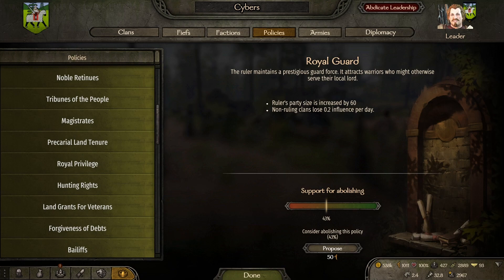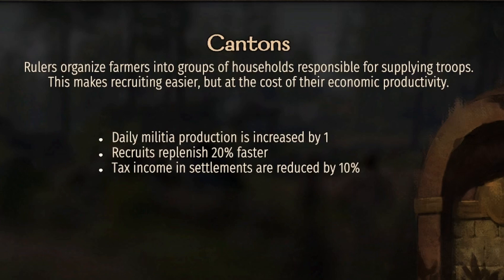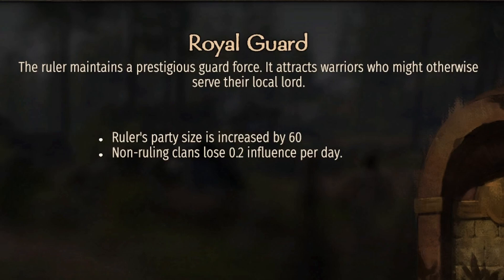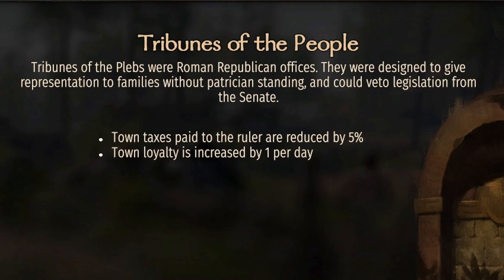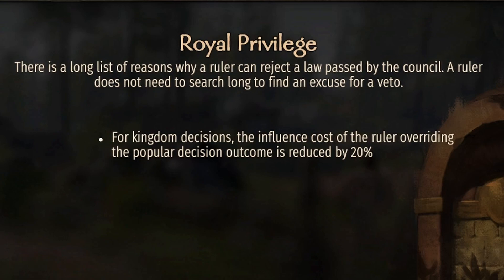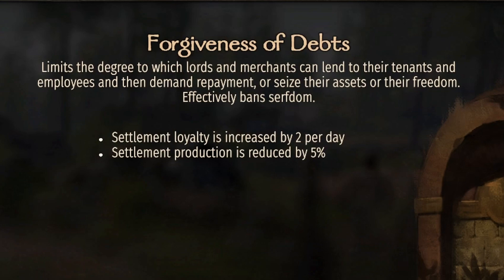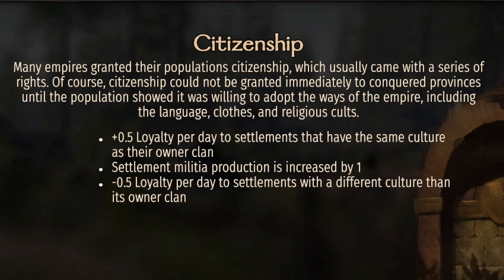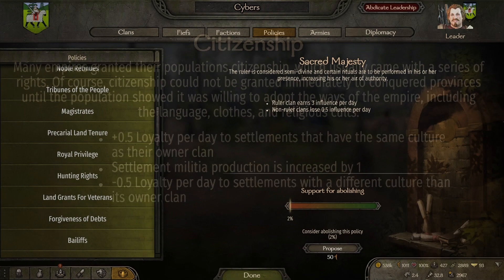Top 10 Kingdom Policies When I First Make My kingdom V 1.1.0 - Bannerlord Guide Flesson10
My top 10 kingdom policies I enanct as soon as possible when I make my kingdom in mount and blade 2 bannerlord / Full Release